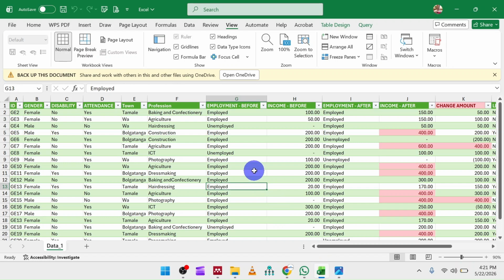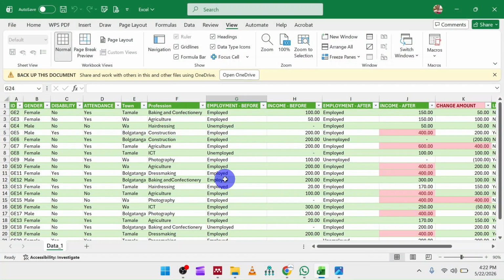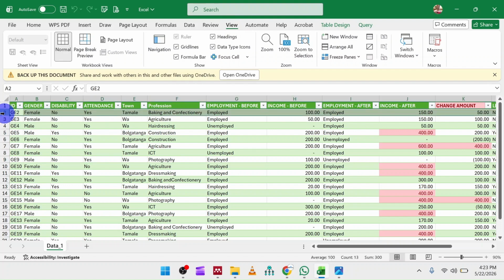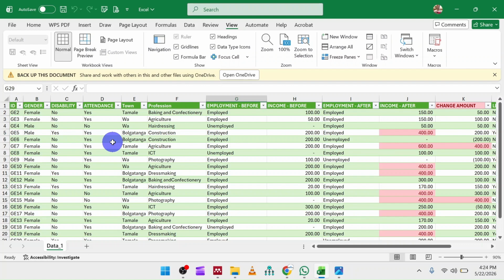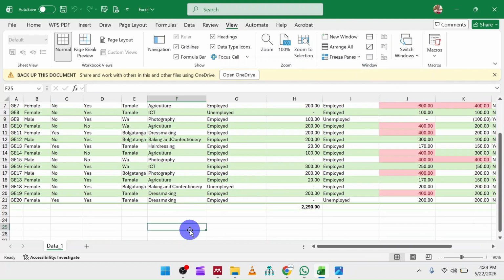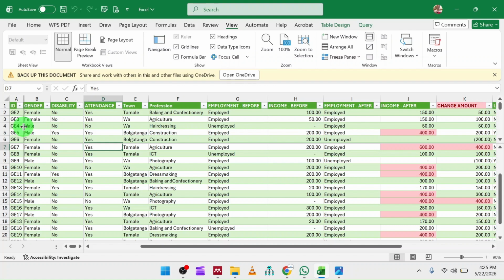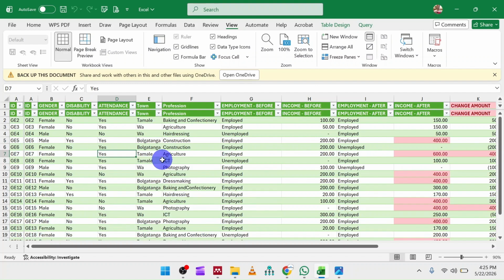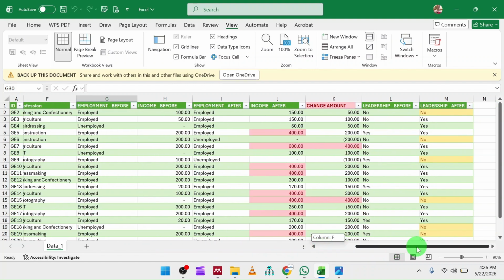FREEZE PANES IN EXCEL | How to Keep Your Headings in Excel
This video shows you how to use the 'freeze panes in excel' feature to keep your headings visible when working with large datasets. Learn essential 'excel tips and tricks' and 'how to freeze rows in excel' to enhance your productivity. This 'excel tutorial' is perfect for 'excel for beginners' looking to master 'ms excel' and improve their 'excel tricks' for efficient data handling. 📊. Use the below link to download the Excel file: